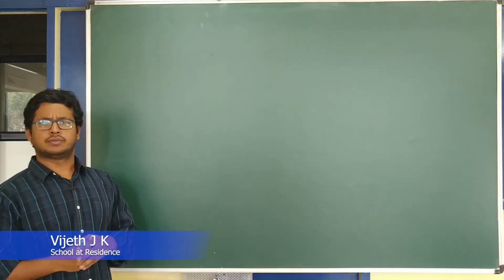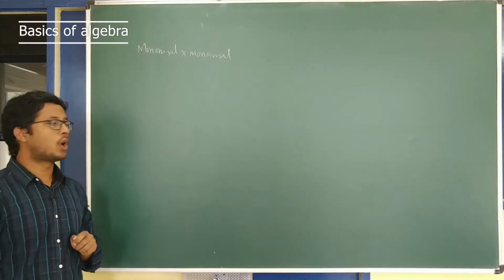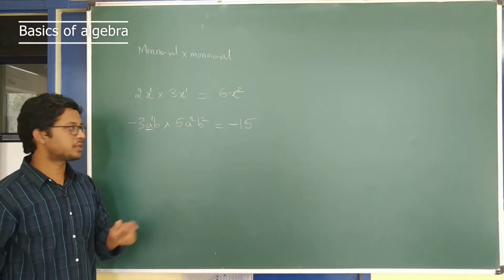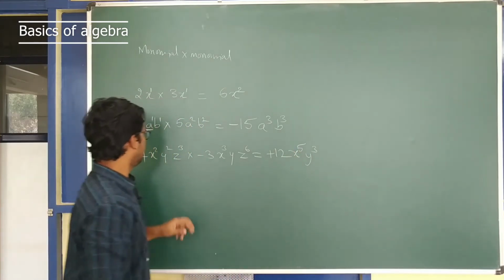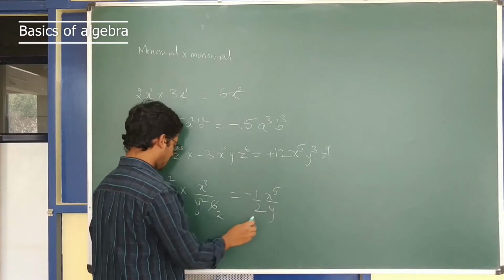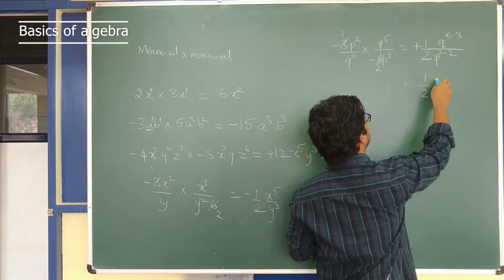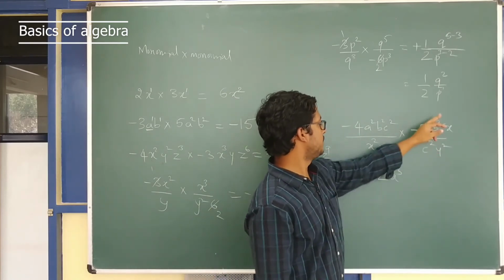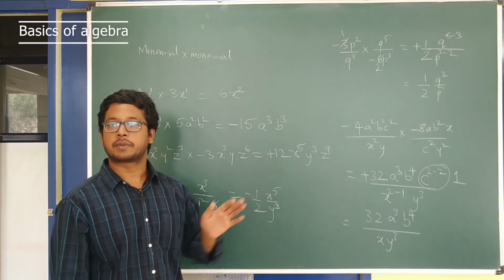Multiplication Of Monomial By Monomial